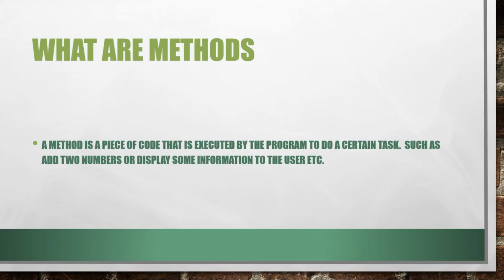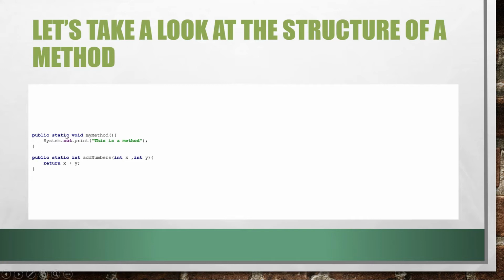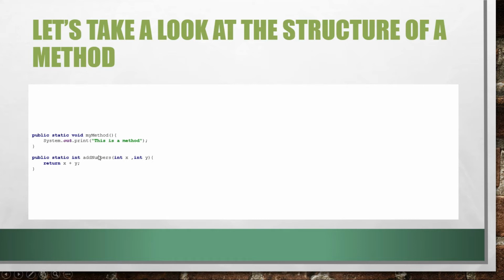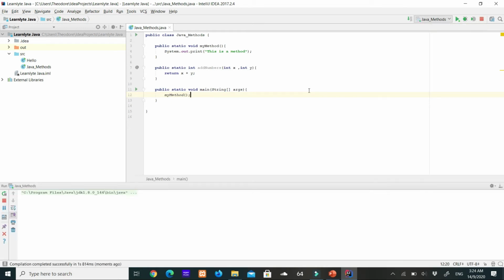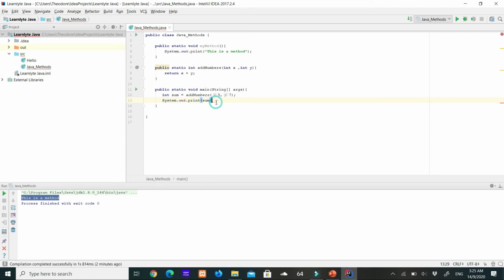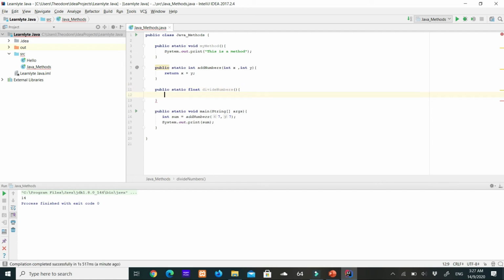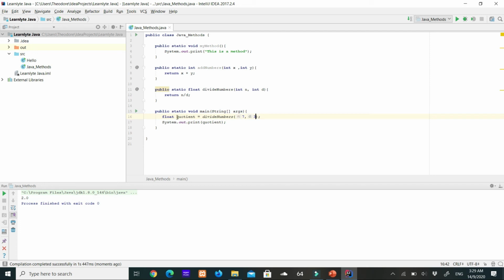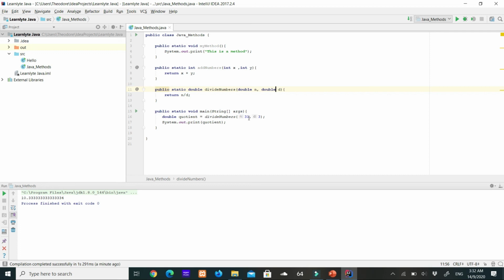Java Tutorial | Methods in Java | Learnlyte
In this video, we're going to learn about methods or functions in Java. We're going to look at the structure of a method and how to use methods in our Java programs.